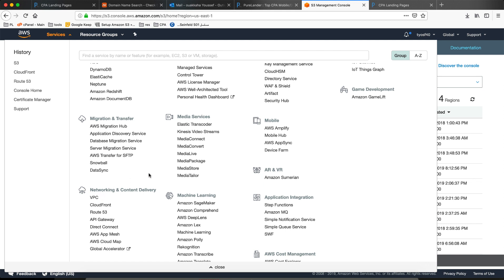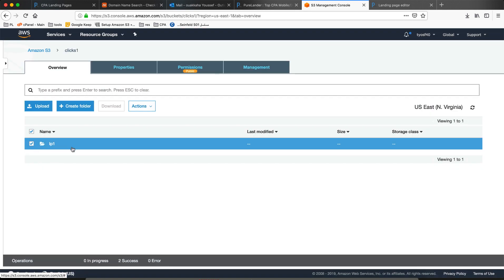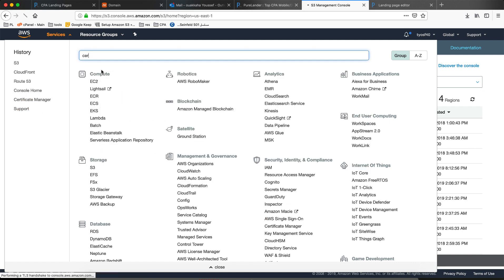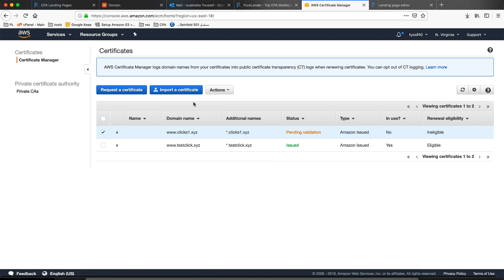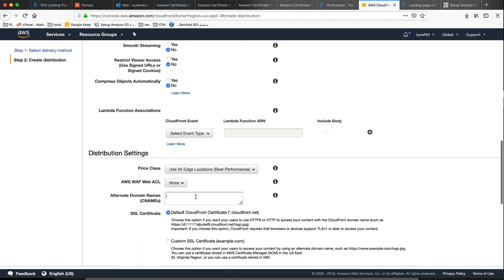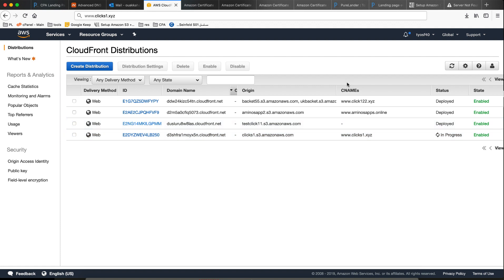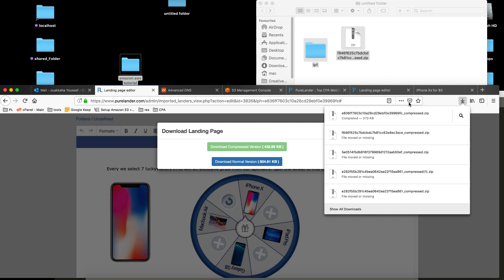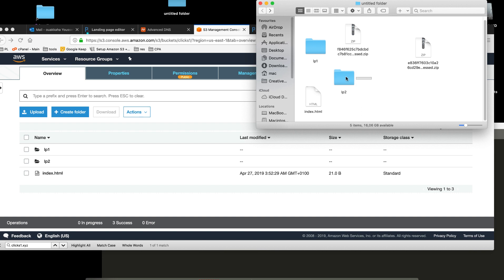Upload landing page in amazon AWS with HTTPS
This tutorial is all you need about hosting landing pages in Amazon AWS with HTTPS.

and the final solution for this error:
com.amazonaws.services.cloudfront.model.InvalidViewerCertificateException:
To add an alternate domain name (CNAME) to a CloudFront distribution,
you must attach a trusted certificate that validates your authorization
to use the domain name. For more details, see.